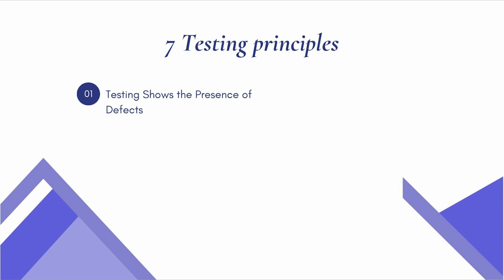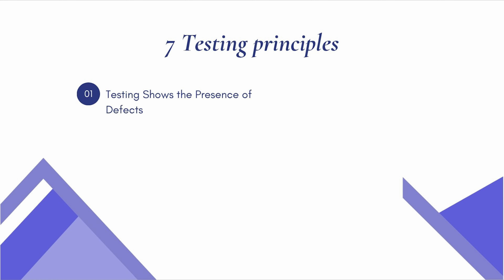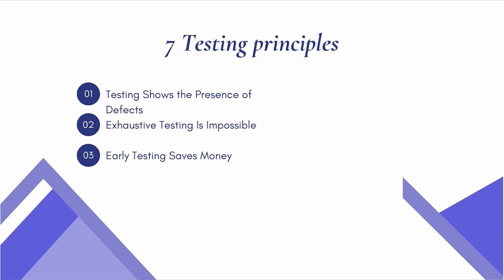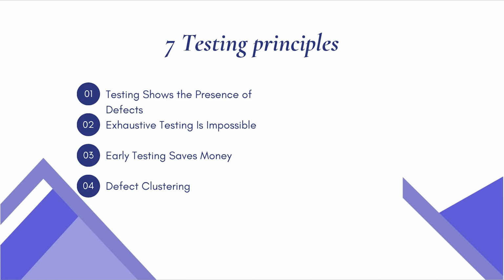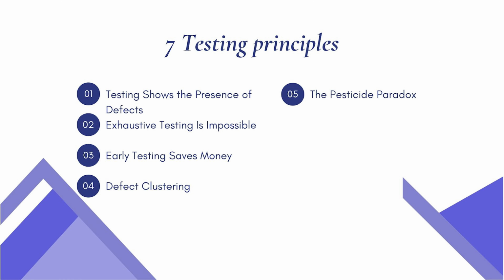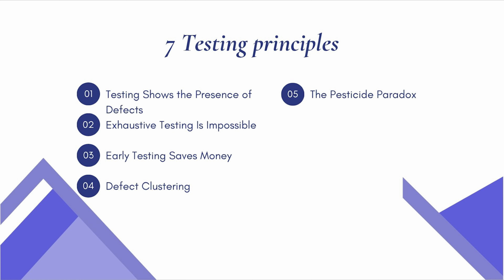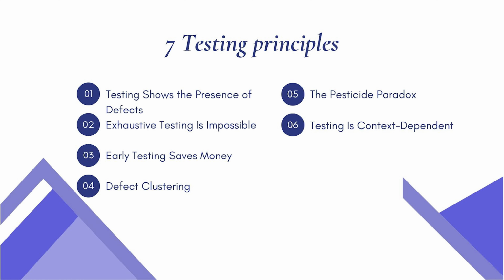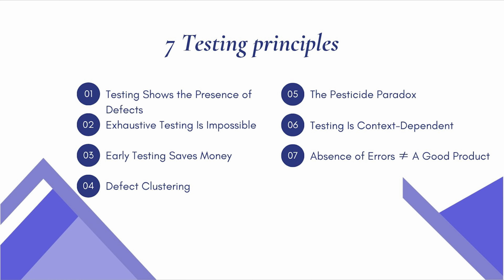New to QA? Learn the 7 Golden Rules of Testing (Lesson 2)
Welcome to the second lesson in our QA Fundamentals series!
In this video, we’ll explore the 7 key principles of software testing that every tester — whether beginner or experienced — should know by heart.

🎯 You’ll learn:
• Why testing can't prove a product is bug-free
• What the pesticide paradox is (and how to avoid it)
• How to prioritize your testing efforts
• Why early testing saves time and money

These principles are essential not only for day-to-day QA work but also for acing job interviews and building a strong foundation as a tester.

👉 Don’t forget to check out the first lesson [link here] if you haven’t already!

💬 Drop your questions and comments below — I’d love to hear from you.

📚 Next video: QA vs QC vs Testing – What’s the Difference?